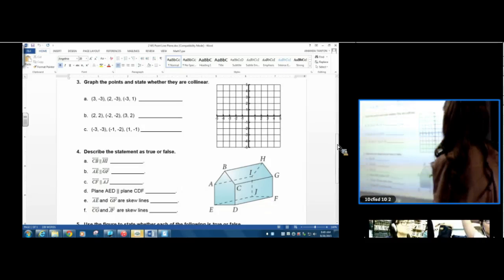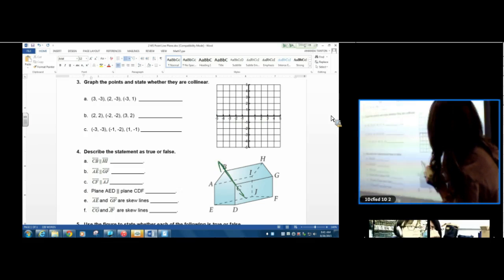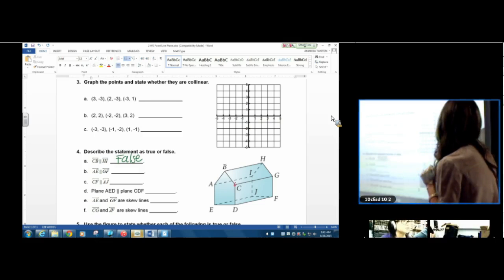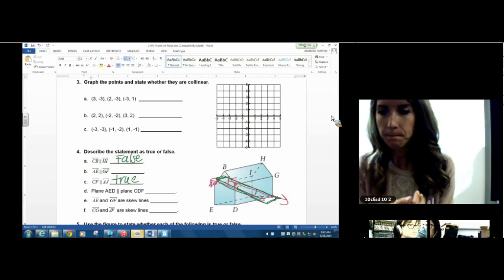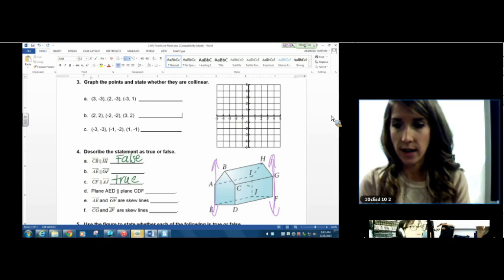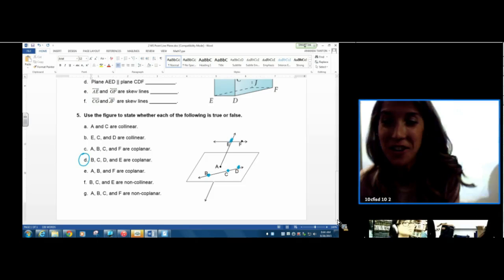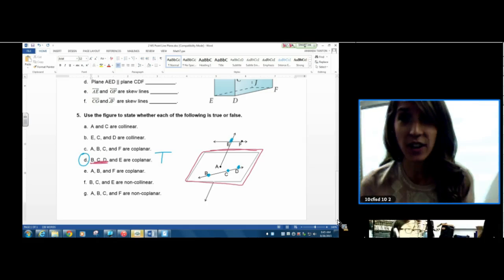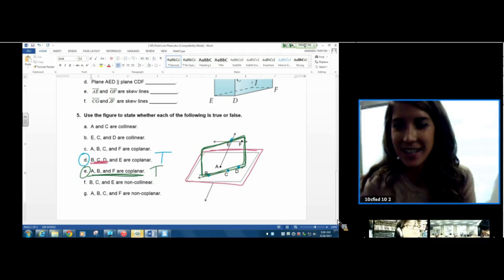01 Point Line Plane HW 3c 4ace and 5de